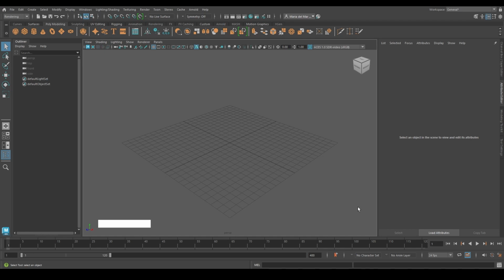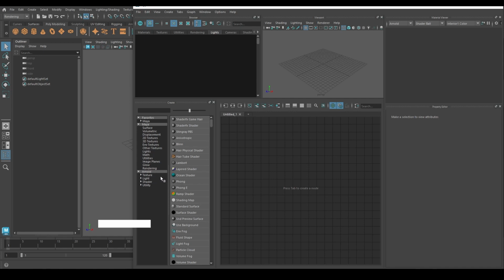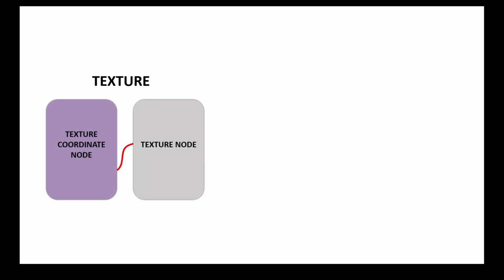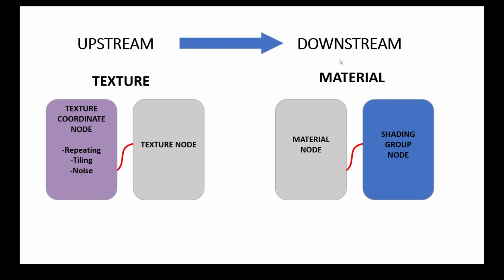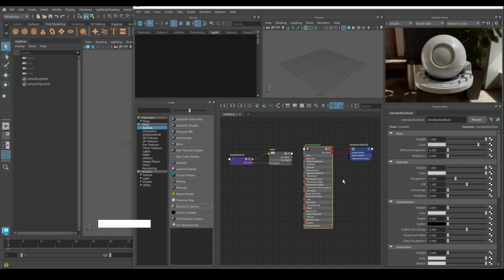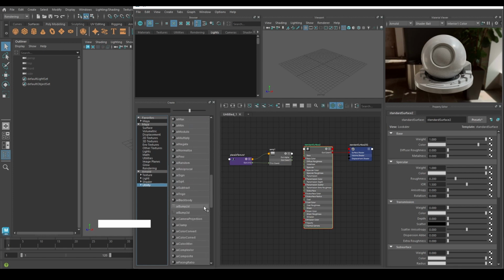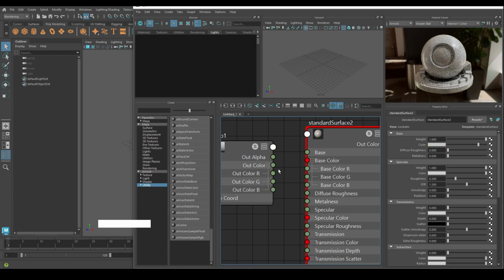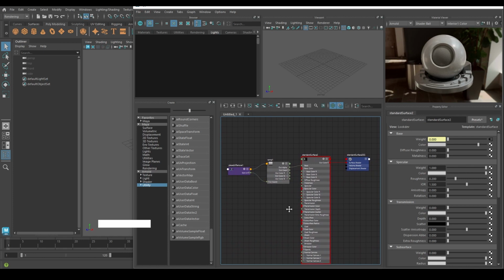Introduction of nodes in the hypershade in Maya.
Hello, everyone! Welcome to another tutorial in NPR Maya. In this video I will show you the hypershade window, and an introduction of how to use nodes. Enjoy!